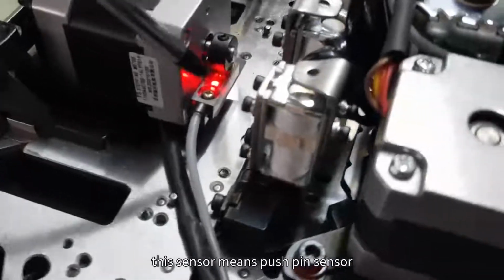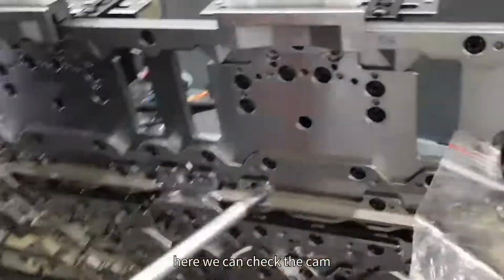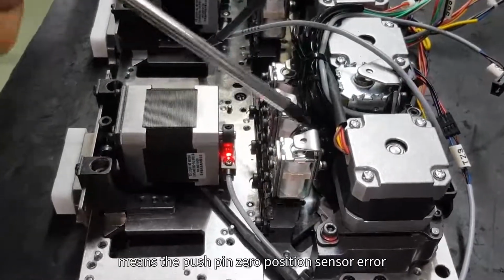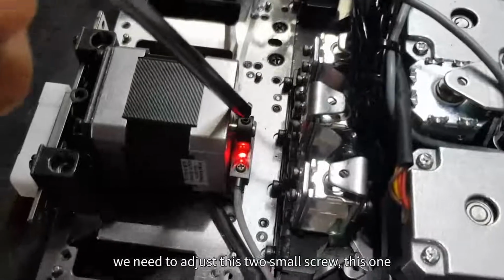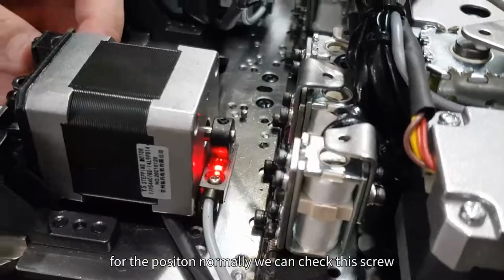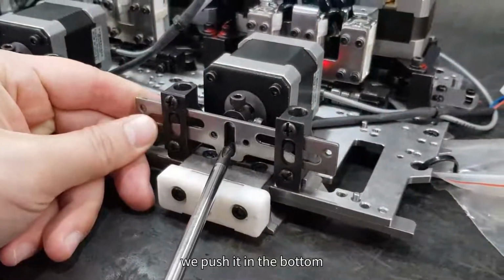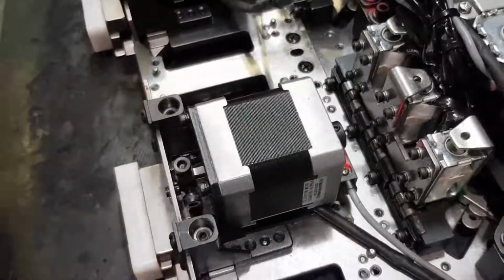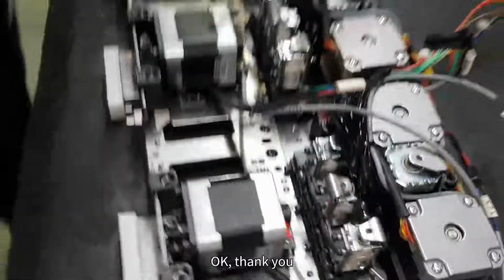V16 Needle push PIN zero error